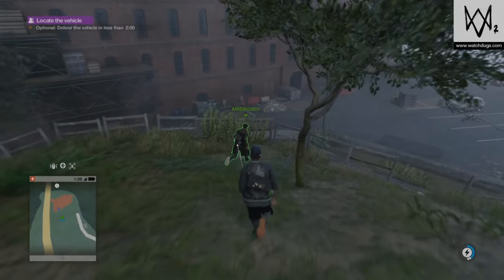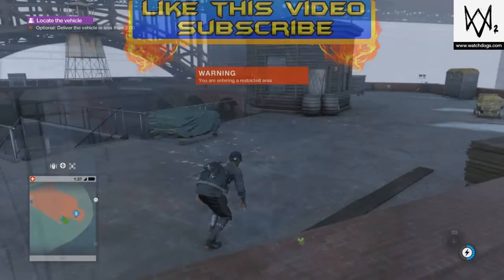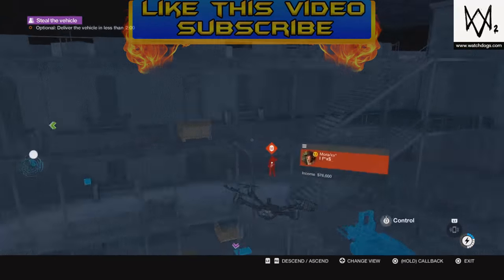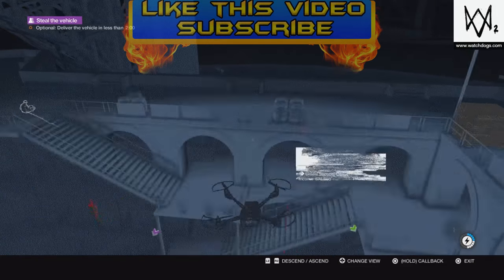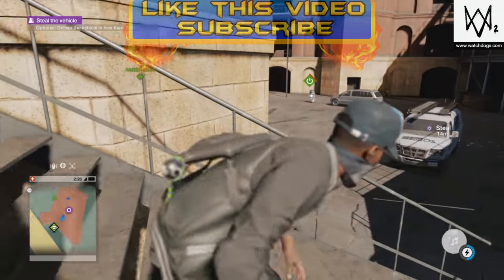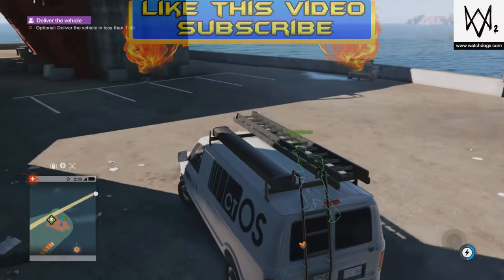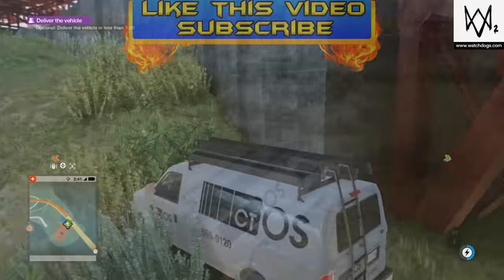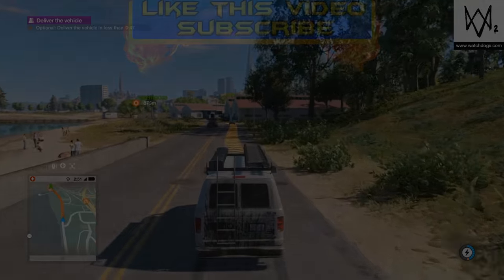Watch Dogs 2 Tips To STAY UNDETECTED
Hey Guys today im just doing a short walk over on how to infiltrate a restricted area much better with in watch dogs 2 with out getting detected and getting the job done right!

▼Get Socialistic!▼